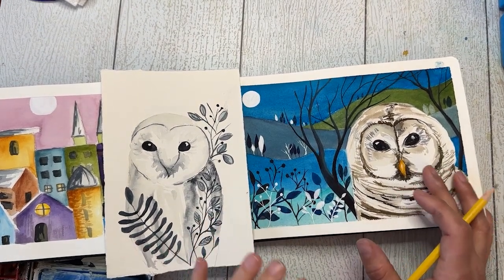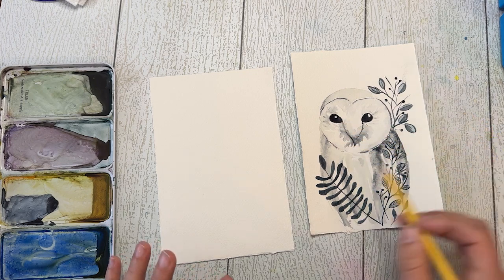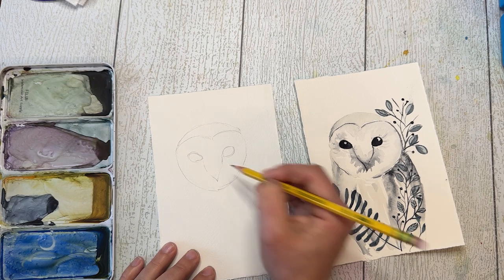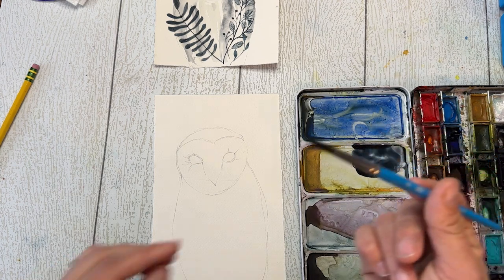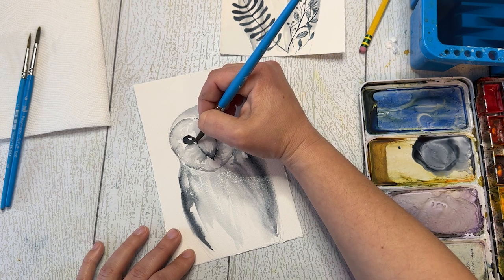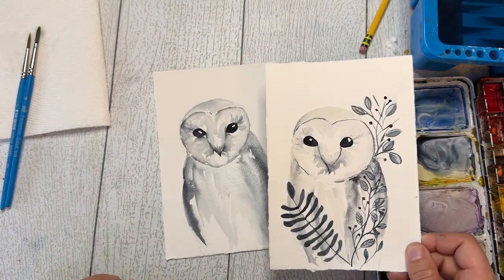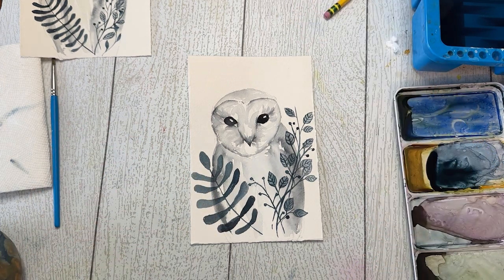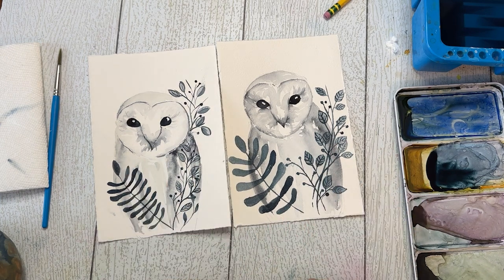Paint with just two colors. Watercolor Barn Owl - Easy painting for BEGINNERS.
Watercolor Barn Owl with two colors.

Payne's Grey
Phthalo Blue

--My Palette - Qor Paints by Golden
My brushes -
--My paper -
Arches 100% Cotton
Fabriano 25% Cotton